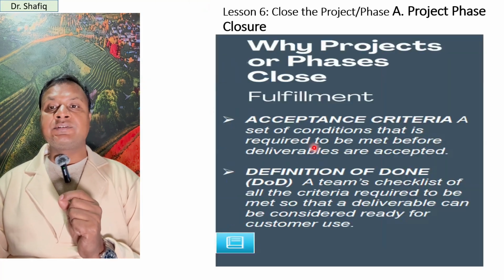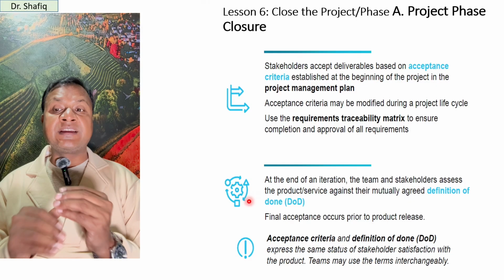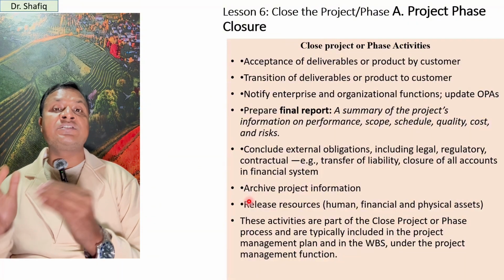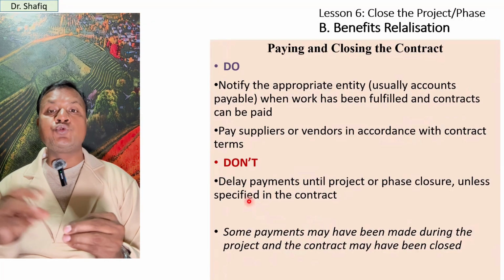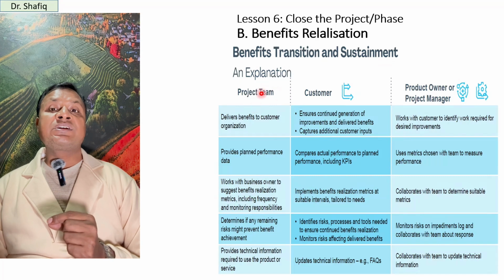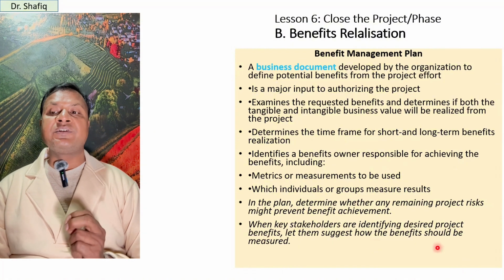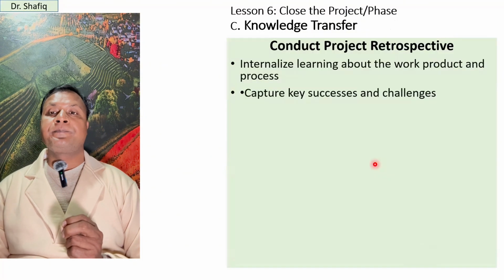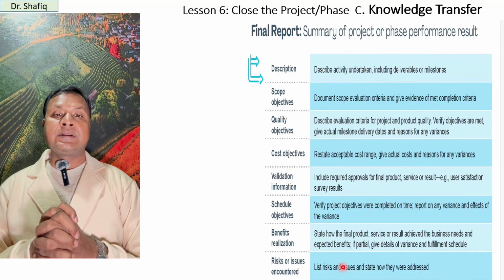PMP Exam Preparation Lesson 6 Close the Project